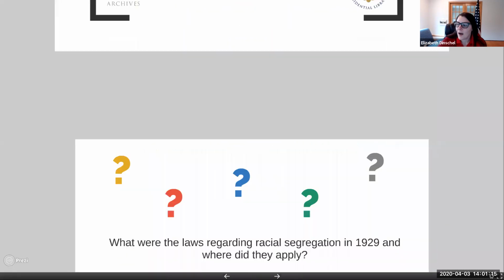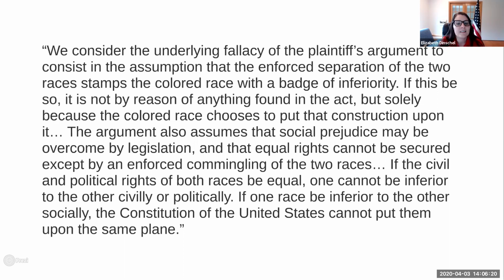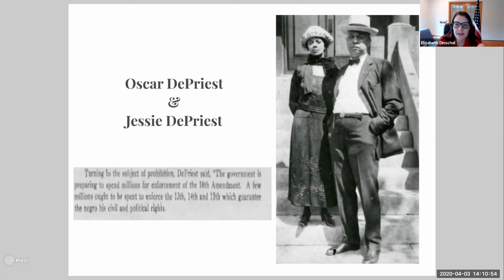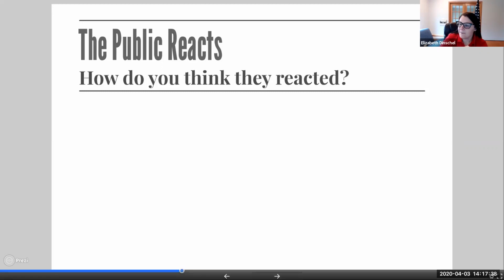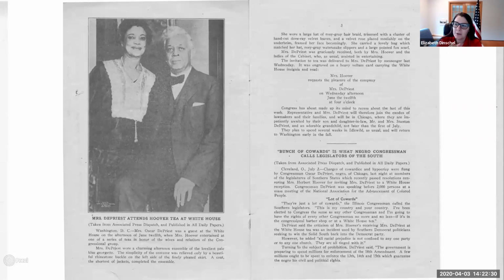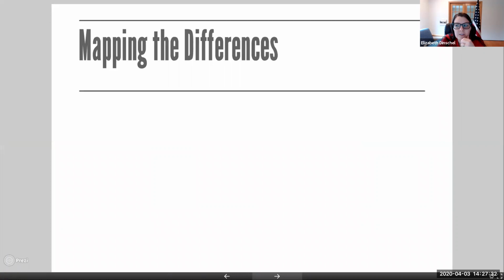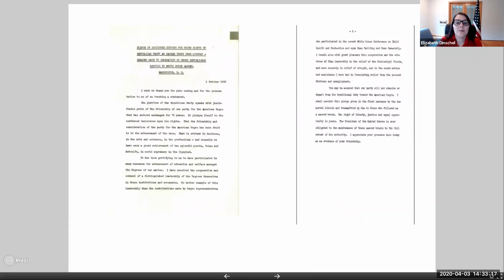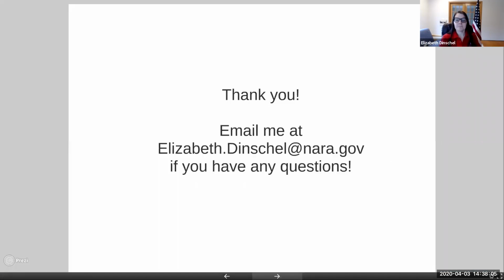Segregation and a Controversial White House Tea Party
Presented by the Hoover Library
45 minutes
Geared toward grades 9-12
In 1929, First Lady Lou Hoover invited Jessie DePriest, wife of African American Congressmen Oscar DePriest, to a White House tea party. The political and social ramifications were intense — some letters even called for the lynching and impeachment of the First Lady. This program will discuss segregation and the political ramifications of the DePriest tea. The program will draw from Herbert and Lou Hoover’s papers, letters from the public, oral history interviews, memoirs from White House staff, newspapers, and political cartoons.